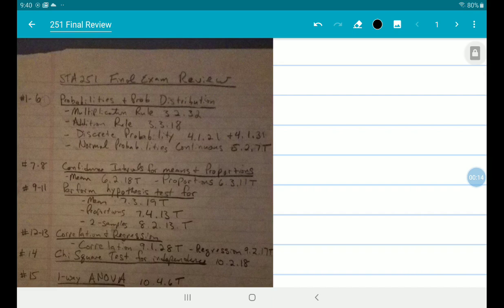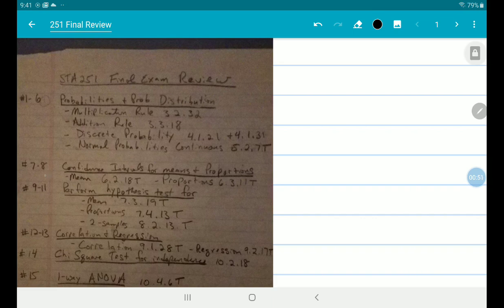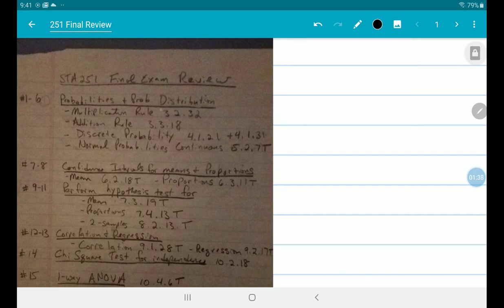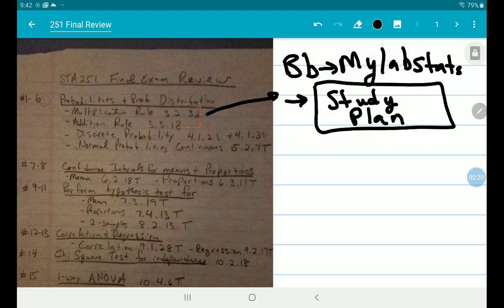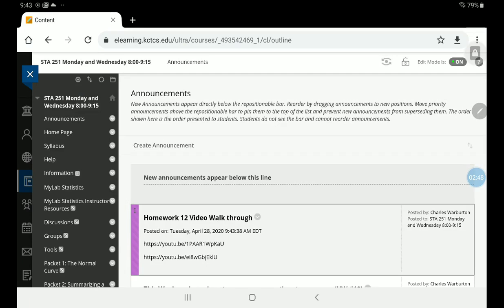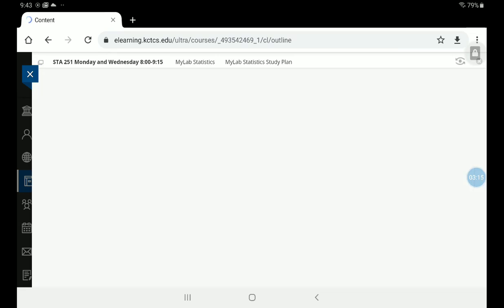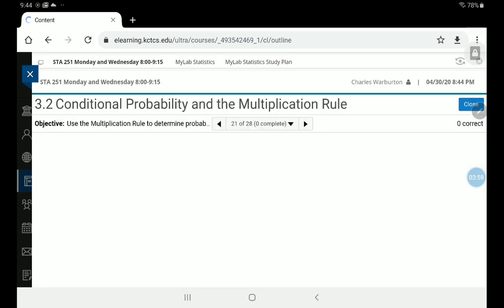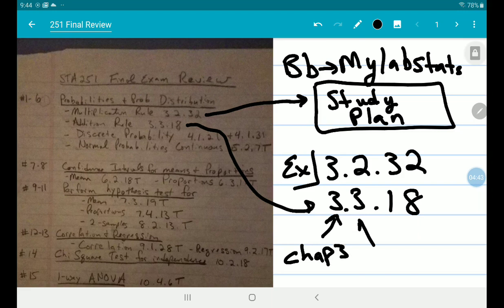STA 251 Final Exam Review